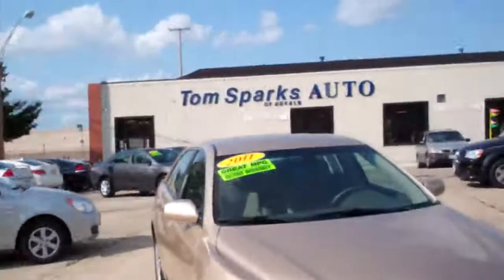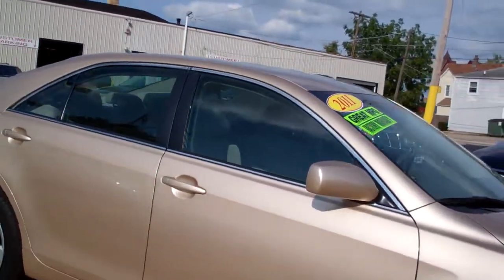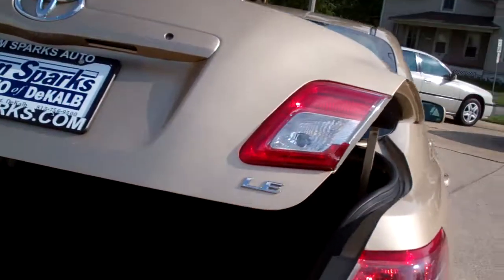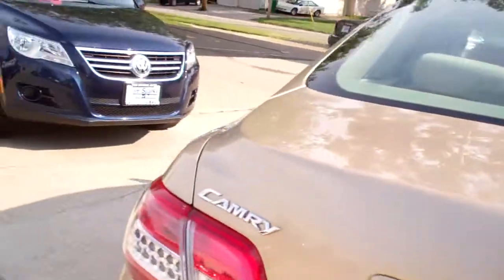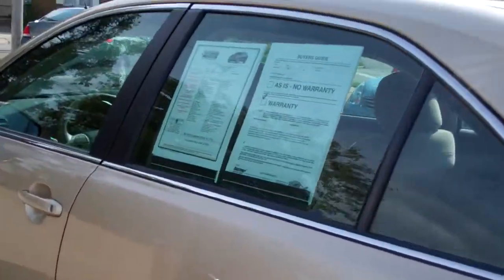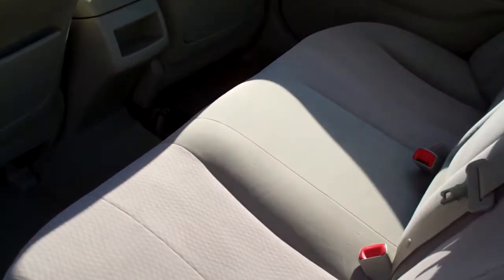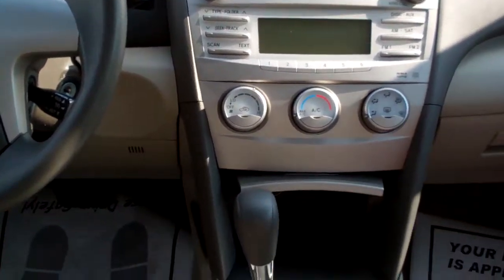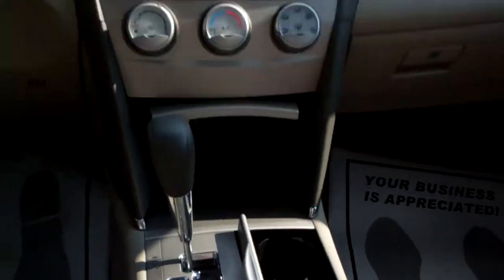2011 Toyota Camry Le Sedan Dekalb IL near Sugar Grove IL.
POWER WINDOWS, POWER LOCKS, POWER MIRRORS, CRUISE CONTROL, FRONT BUCKET SEATS, REAR HEAD AIR BAG, SIDE HEAD AIR BAG, VEHICLE ANTI THEFT SYSTEM, ANTI LOCK BRAKE SYSTEM, BRAKE ASSIST, ELECTRONIC STABILITY CONTROL, TRACTION CONTROL, TIRE PESSURE MONITORING SYSTEM. TOYOTA QUALITY WITH GREAT MPG!!!